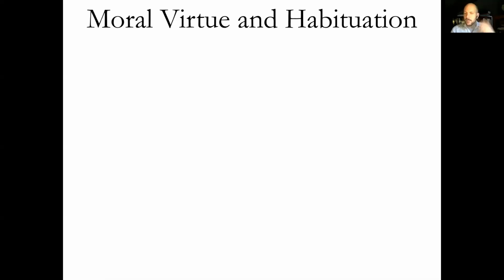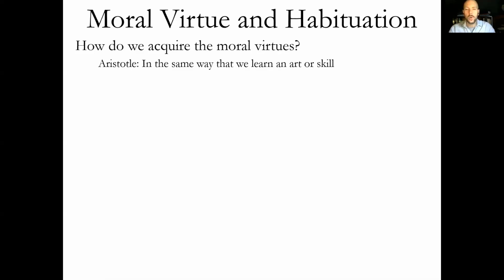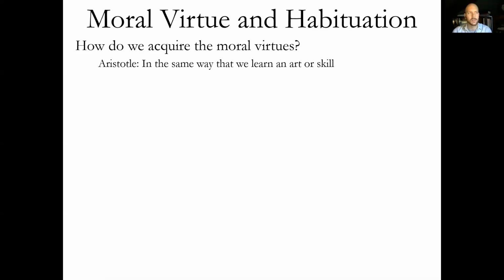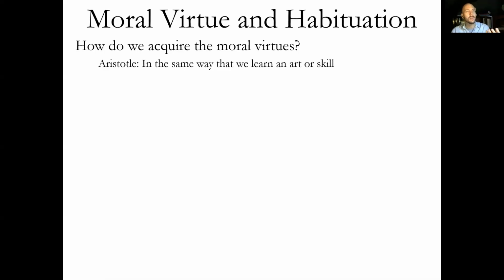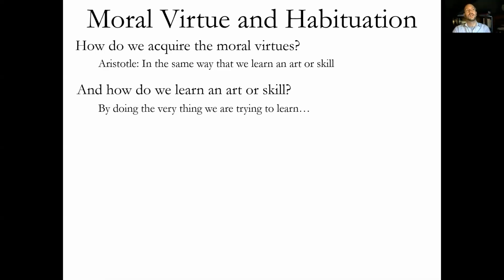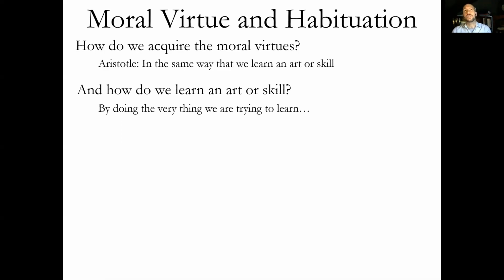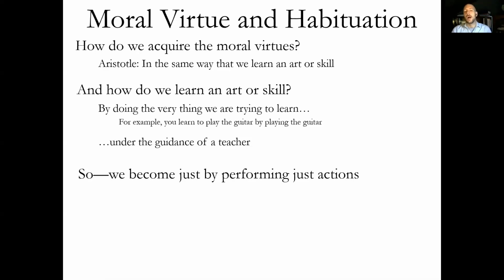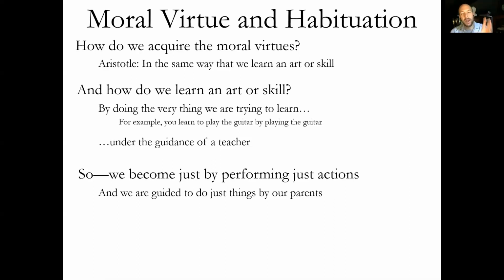Aristotle - Moral Virtue and Habituation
Part 7 of a series of 15 videos on Aristotle's ethics